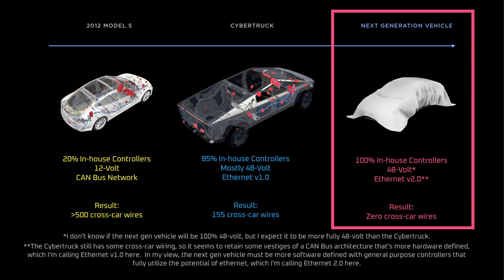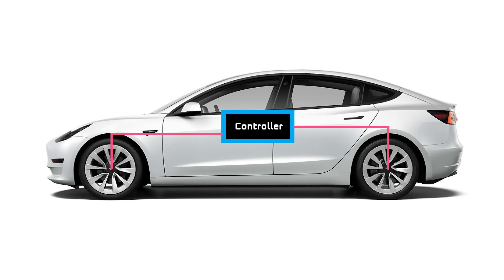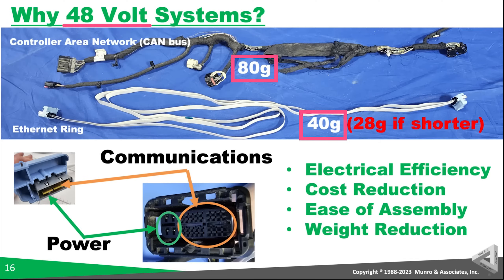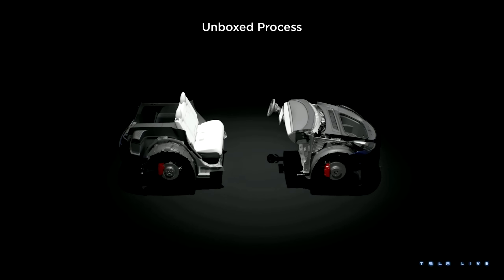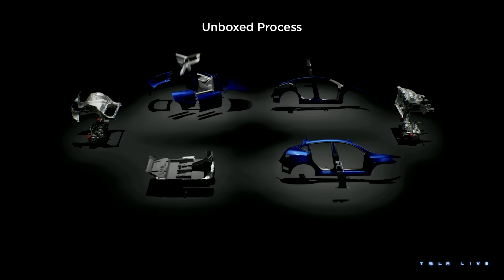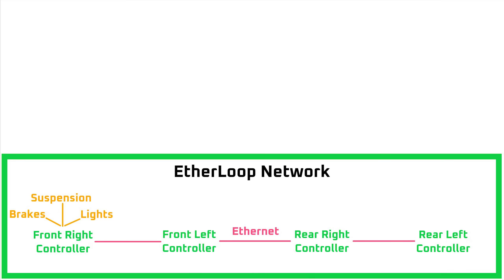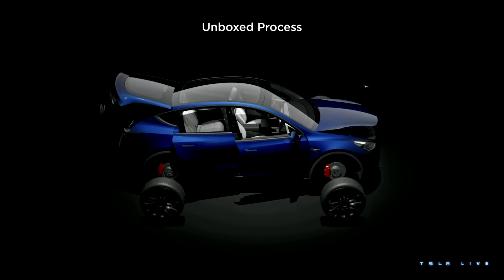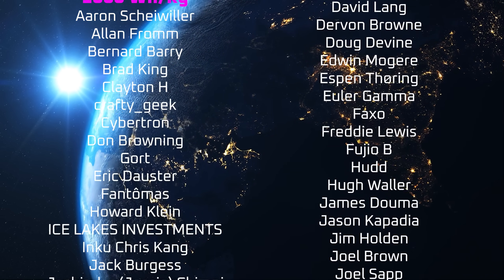Digging Deeper on Tesla's Etherloop Wiring System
Time for a deep dive on Tesla's EtherLoop, which is the final critical innovation needed for the unboxed manufacturing process.  Tesla is moving from specialized hardware controllers to generalized and software defined controllers and linking them with Ethernet - and it's over 10 years in the making.

*Timeline*
00:00 Introduction
01:30 Automotive Electrical Systems 101
03:34 The Evolution of Tesla’s Automotive Electrical Systems
08:02 The Importance of Insourcing Electronics Design
09:23 EtherLoop // What is it?
14:45 EtherLoop is HARD
16:46 The Cybertruck is a Mongrel
18:19 EtherLoop // Other Benefits
19:43 Summary